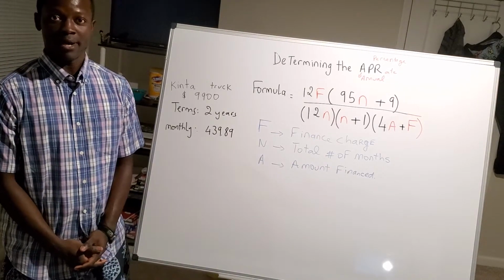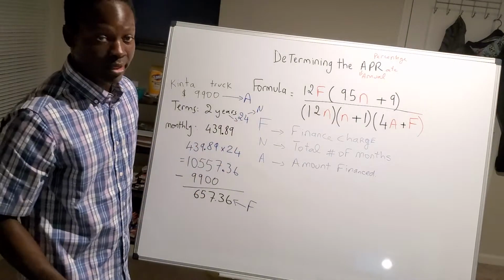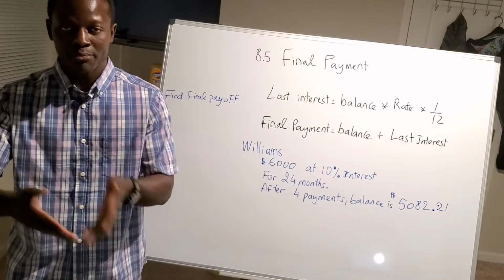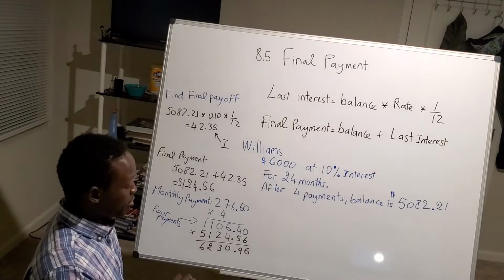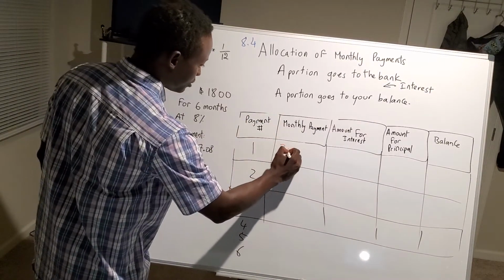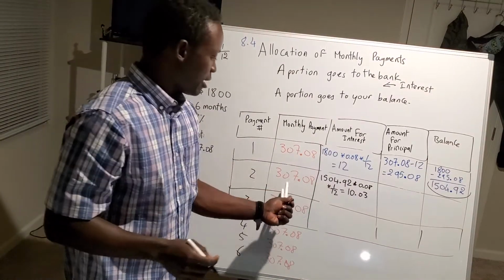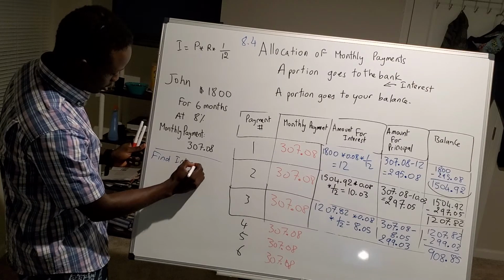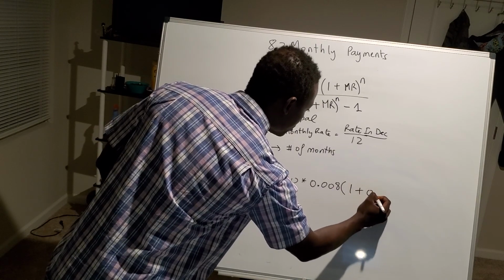Consumer math chapter 8 loans reviews part 1